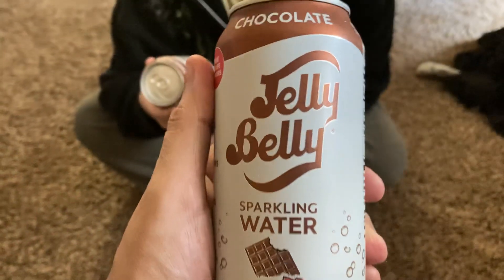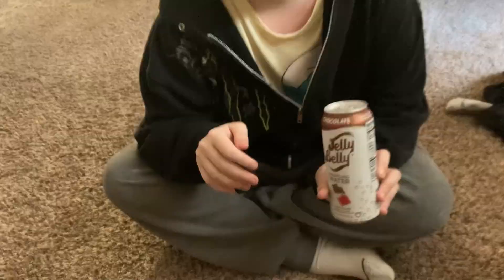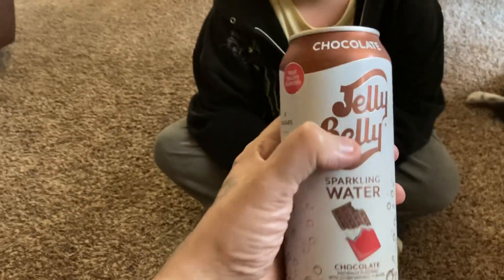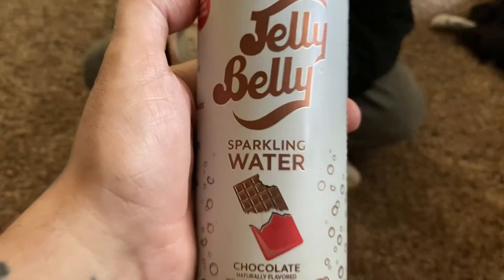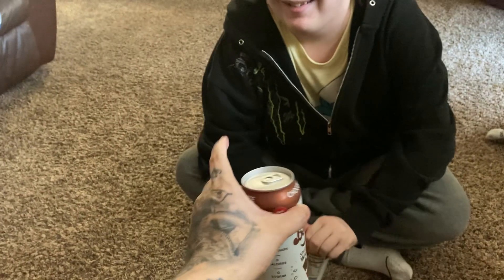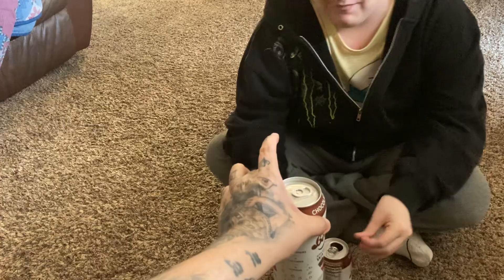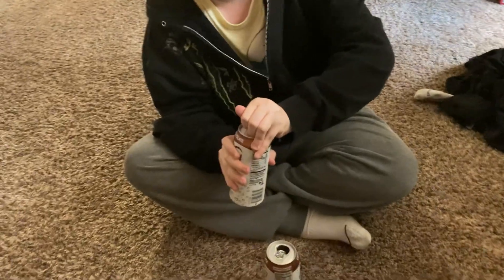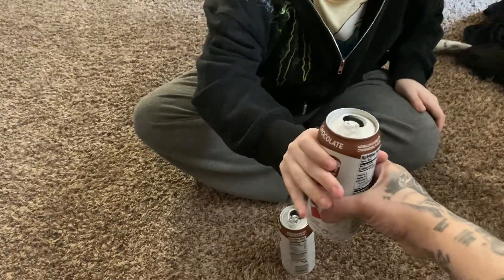Jelly Belly Chocolate Sparkling Water Review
These were quite interesting.